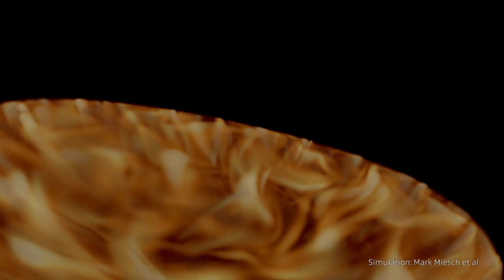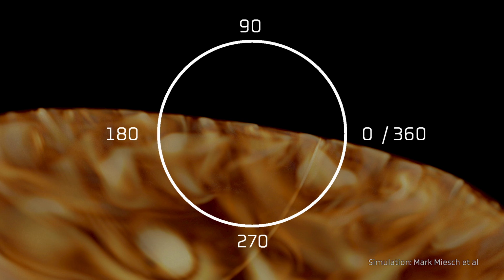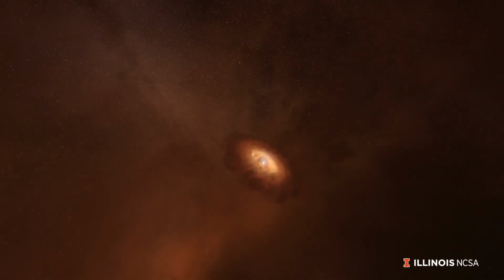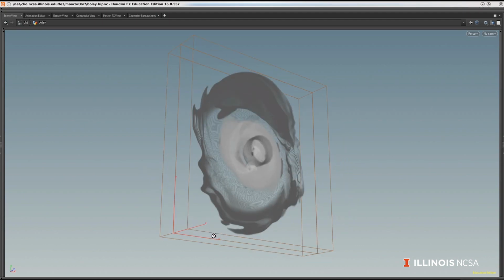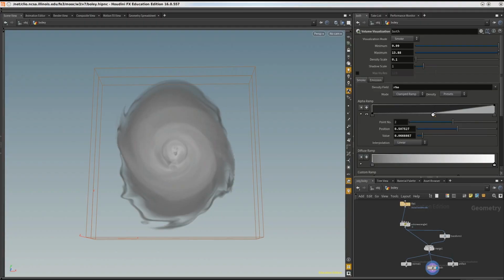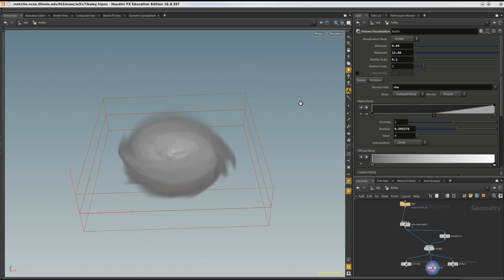3D Data Visualization Module 3.7: Data Artifacts